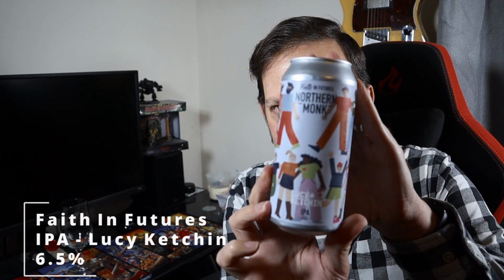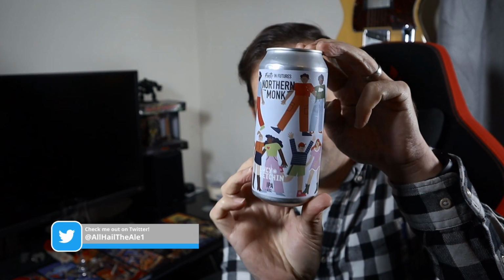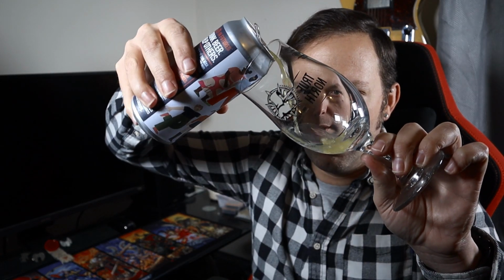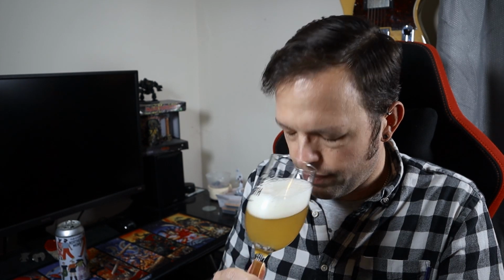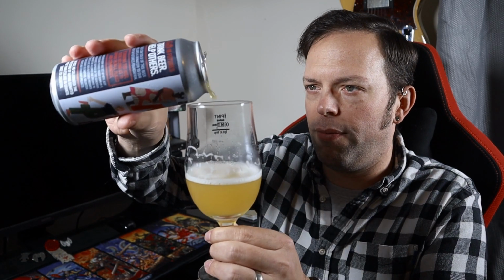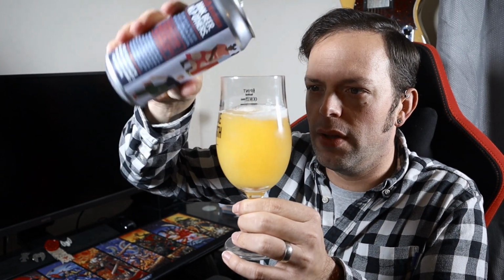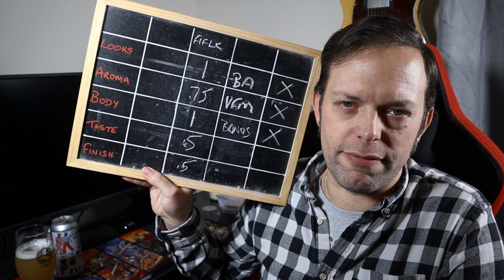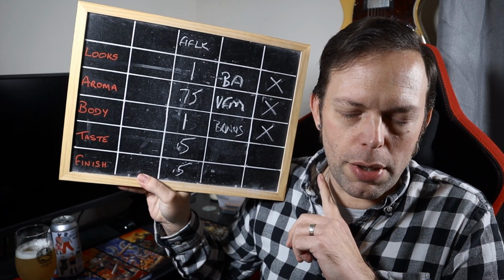NORTHERN MONK - Faith In Futures IPA Lucy Ketchin Review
Another supermarket offering from Northern Monk.  I've felt quite indifferent about the last few, will this one lift the expectations, or join the ranks of average beer?

Brewery: Northern Monk
Beer: Faith In Futures IPA Lucy Ketchin
ABV: 6.5%